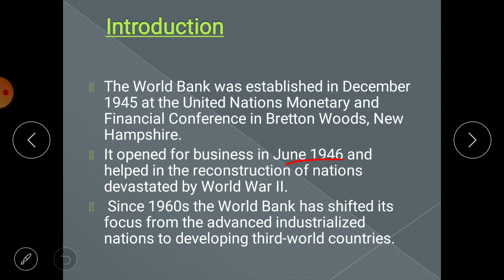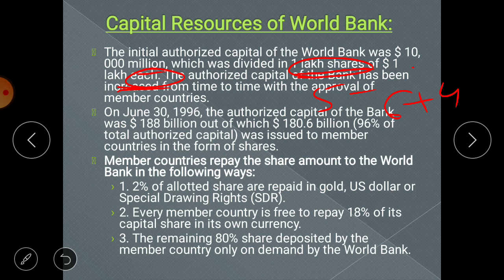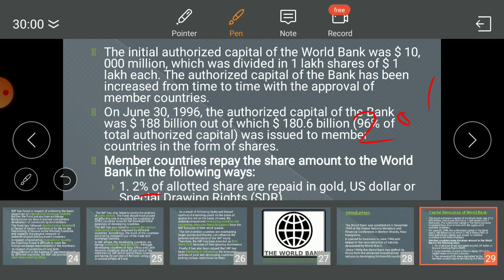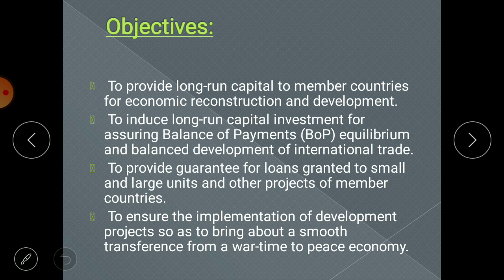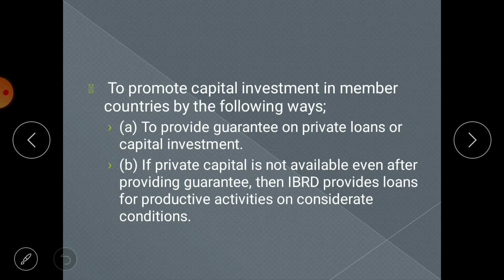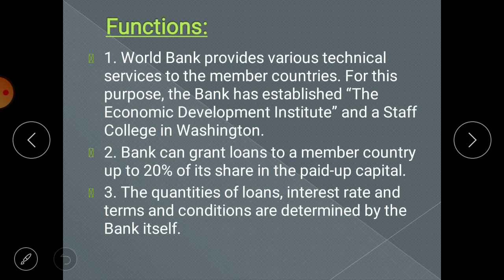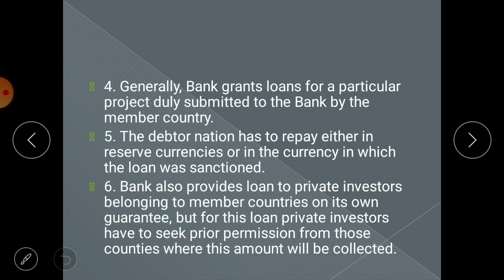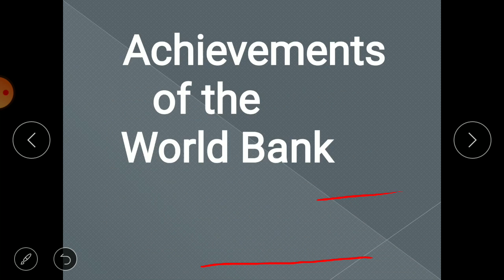Lec : 23 :BE : Introduction to world bank